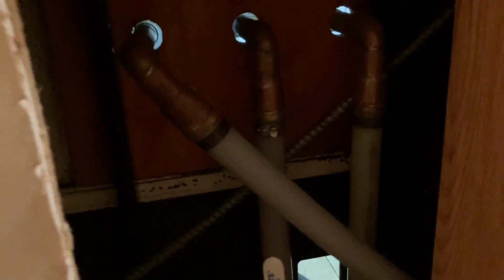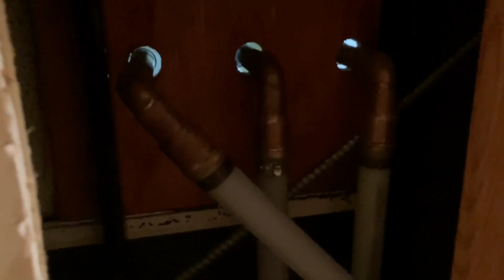20221230 Further Tales & Travails of Small Business Ownership